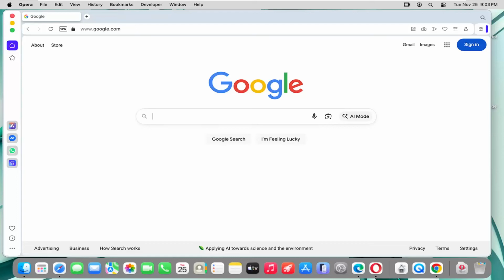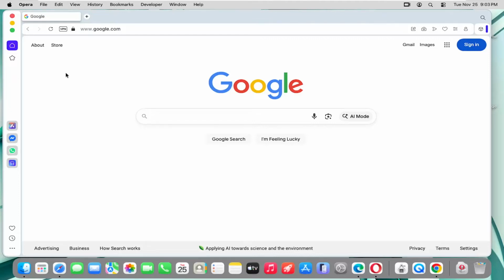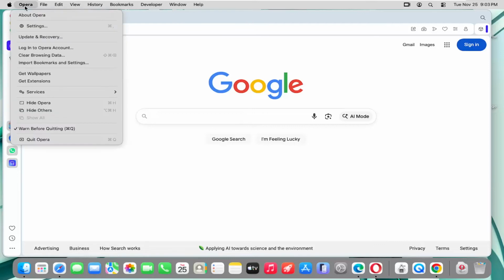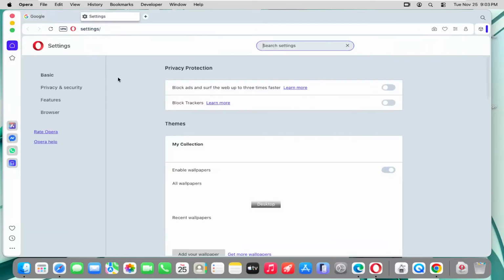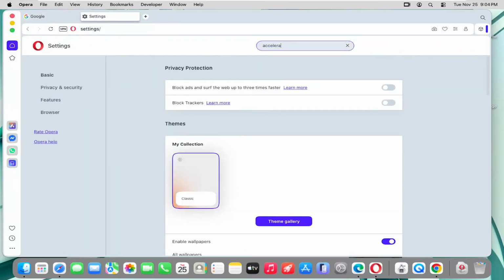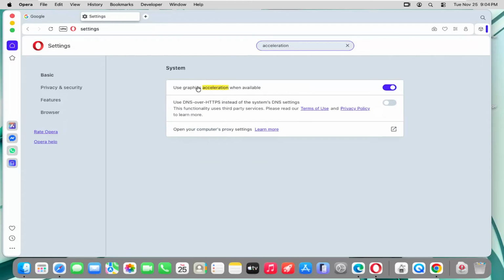How to Enable or Disable Hardware Acceleration in Opera on MacBook [Guide]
Managing hardware acceleration in Opera on a MacBook can significantly improve overall browser performance and responsiveness. This tutorial explains the core ideas behind enabling or disabling this feature and how it impacts graphics, system resources, and browsing efficiency. It highlights why understanding hardware acceleration is useful for optimizing Opera’s behavior on different MacBook setups. The video focuses on the topic itself without walking through the individual steps.

Issues addressed in this tutorial:
Opera hardware acceleration
MacBook Opera performance
Optimize Opera settings
Opera speed improvements
Browser performance tuning
Opera system resources
Graphics acceleration Opera
Opera troubleshooting MacBook
Enhance Opera browsing
Opera advanced settings

This guide offers a clear overview of how hardware acceleration influences Opera’s performance and why users may want to adjust it based on their system needs. It emphasizes the benefits of tailoring browser features to create a smoother and more stable browsing experience. Viewers also gain insight into how performance-related settings can affect graphics handling and overall usability. The summary stays focused on explaining the topic without providing step-by-step instructions.